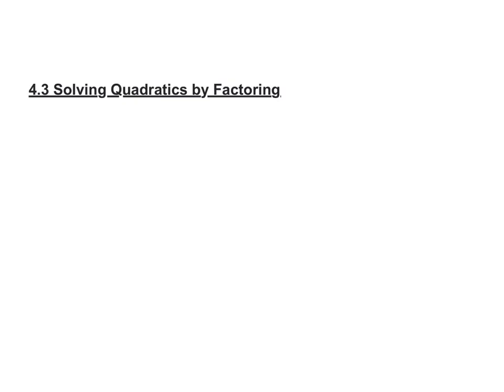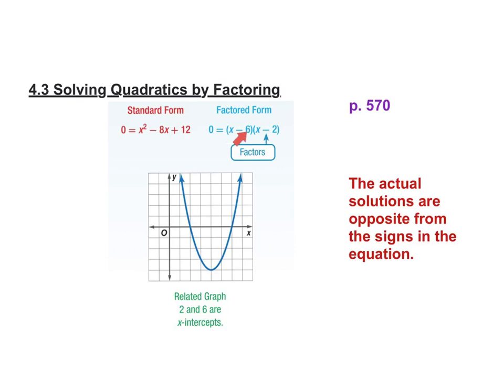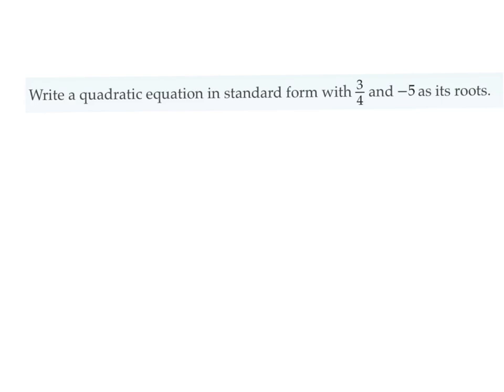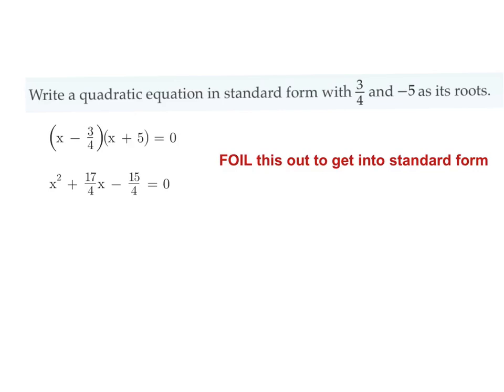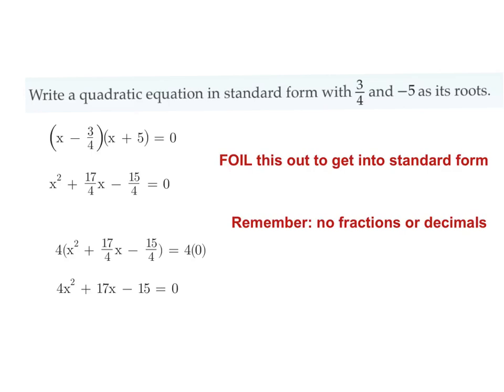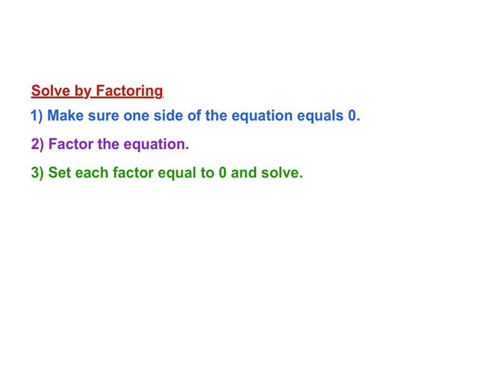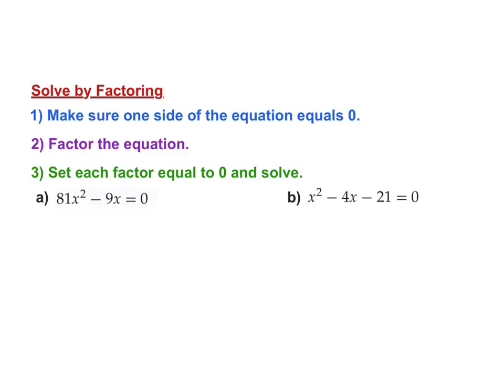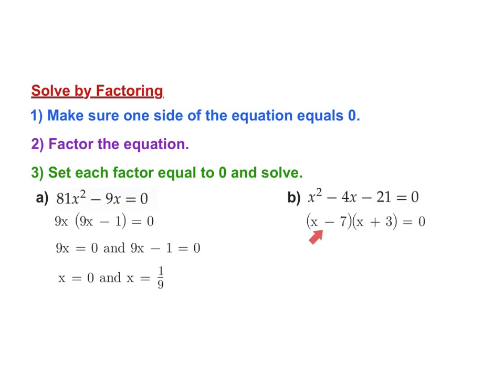4.3 Solving Quadratics by Factoring